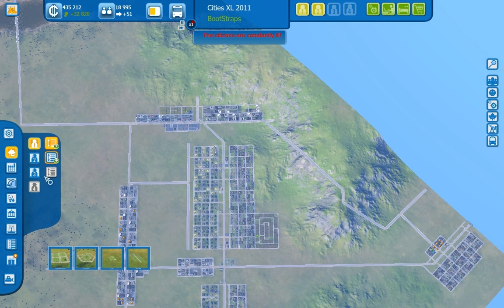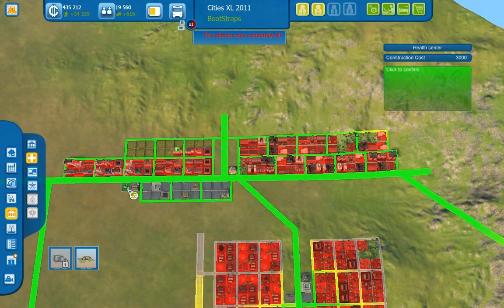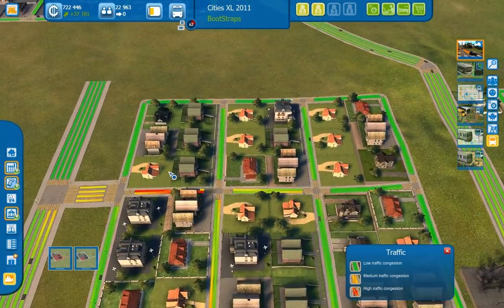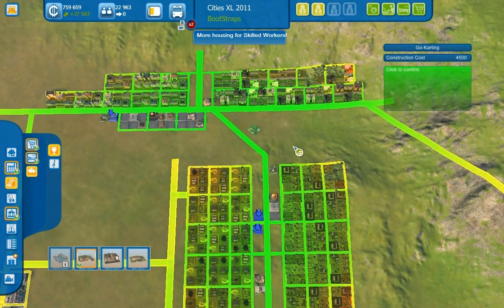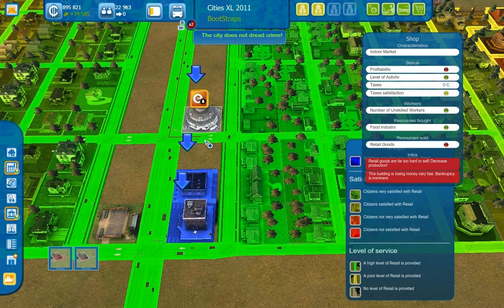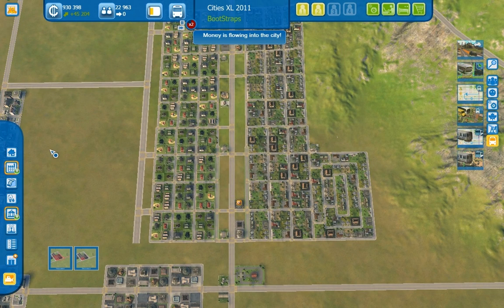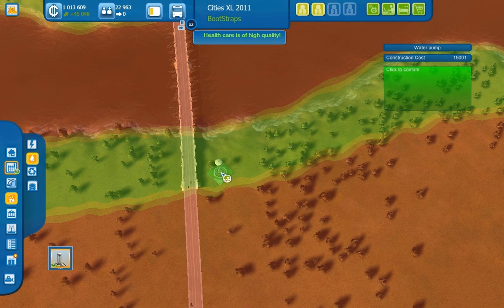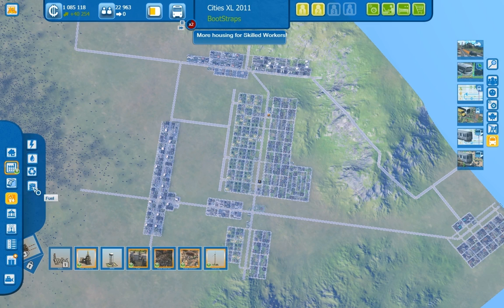Let's Play Cities XL 2011 - Ep 06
Taking care of some problems with our city and doing a little trading